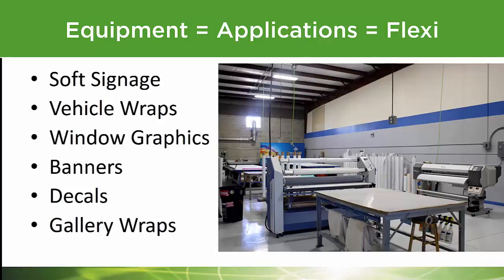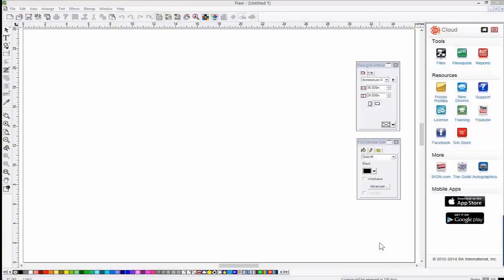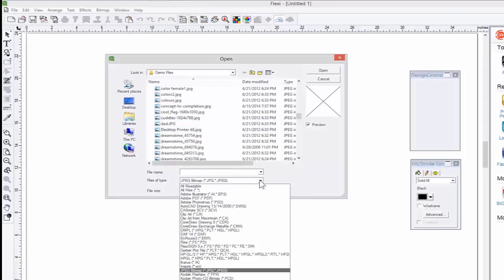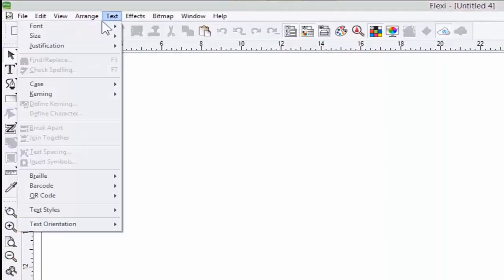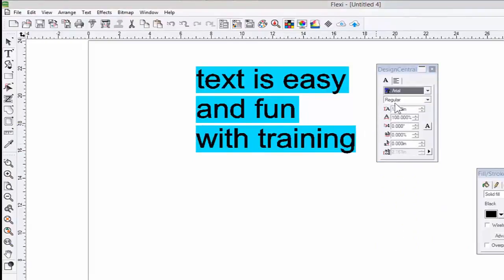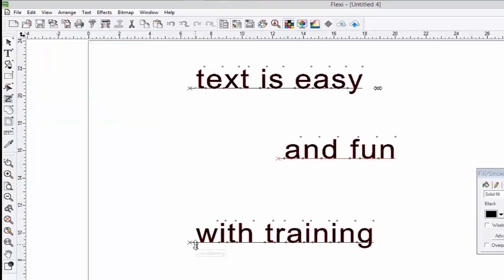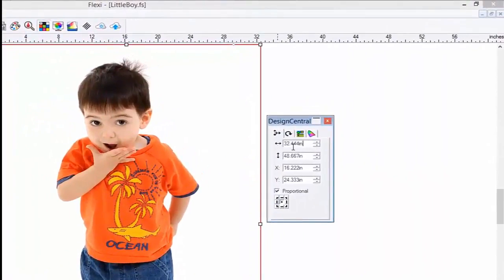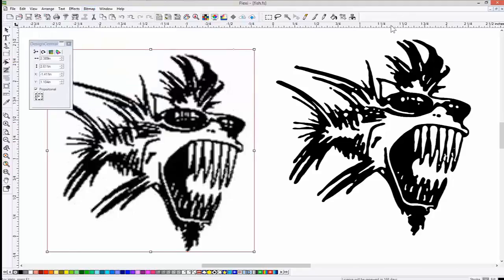Expanding Your Business with Flexi